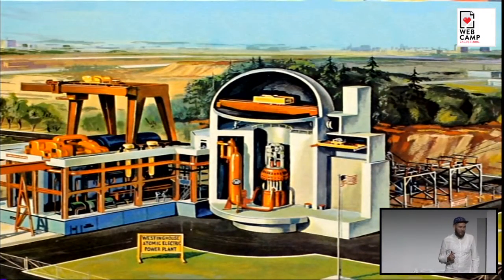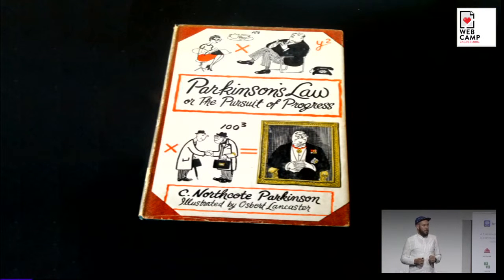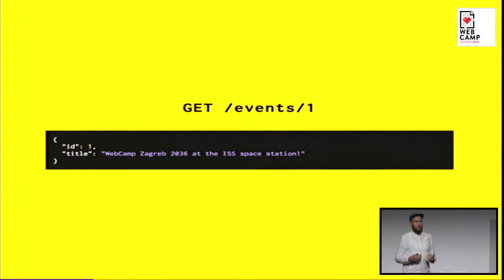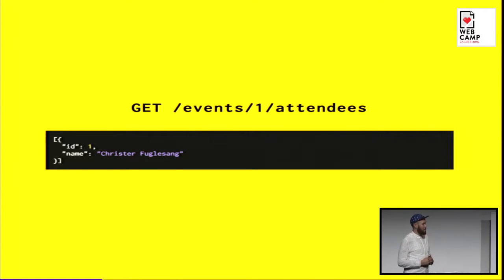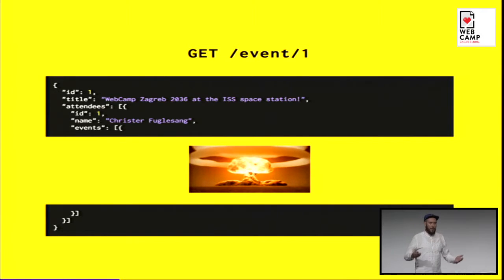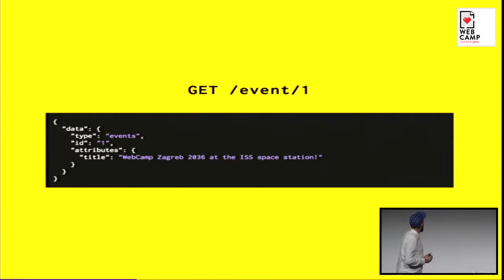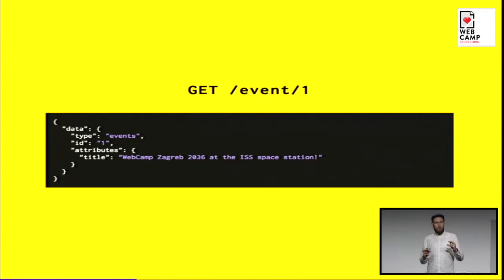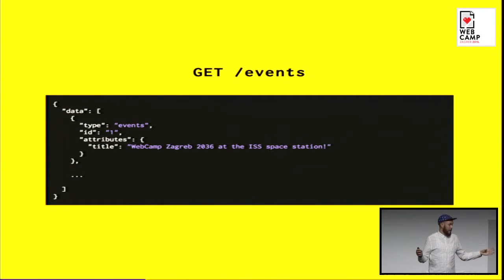Johannes Edelstam - The API of the API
What can we learn from nuclear power plants? You’ll learn how to design intelligent APIs and end bike shedding with the JSON API spec.

One of the big challenges in building an API is predicting how it’s going to evolve. How will we handle big breaking changes? And how do we share a model layer without code duplication? How can we let the server predict which content will be needed on the client? And how do we focus on the important problems in our API design, and don’t reinvent the wheel? This talk will demonstrate the JSON API approach. JSON API is not only the missing specification you can rely on to settle endless arguments in how the JSON API should be structured. It’s also a specification for creating self explaining JSON APIs, also called hypermedia APIs. This will be demonstrated through a JavaScript library we’ve created at Confetti called YAYSON for communicating between our apps through JSON API. We aim to separate logic in lots of smaller services, there JSON API has proven to be an important tool to boost productivity.